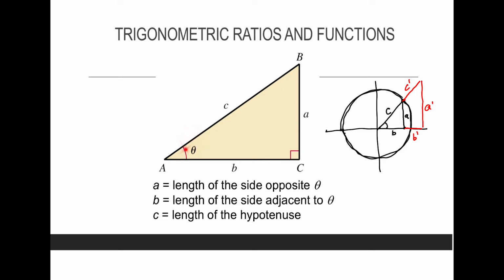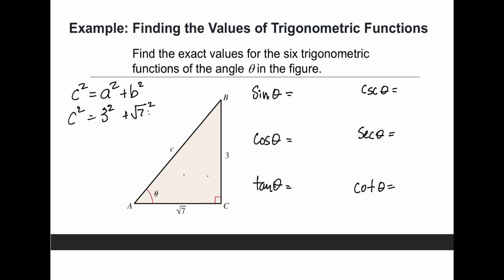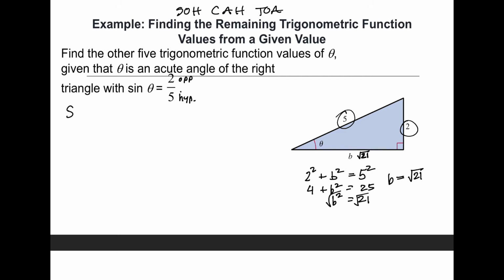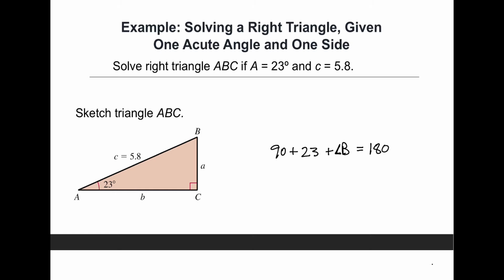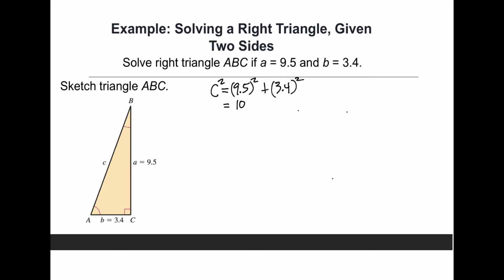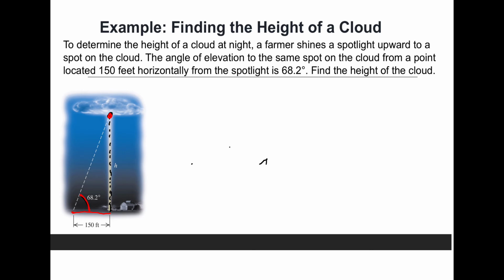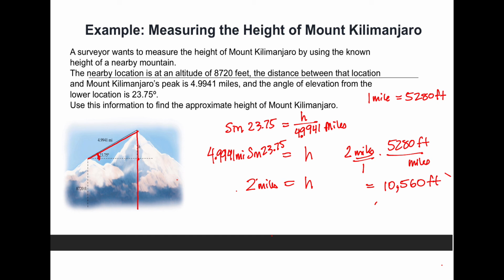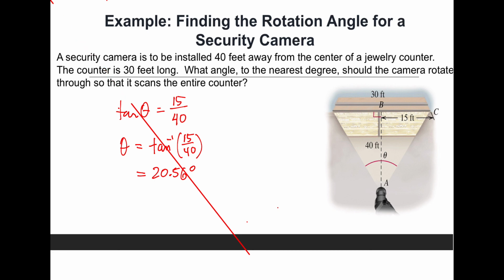PP for 6 1 Right Triangle Trigonometry